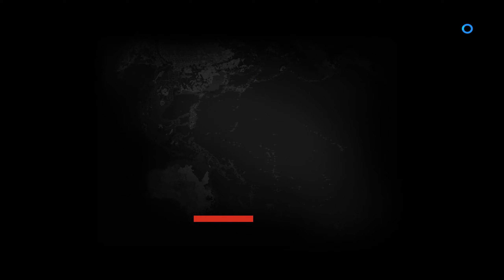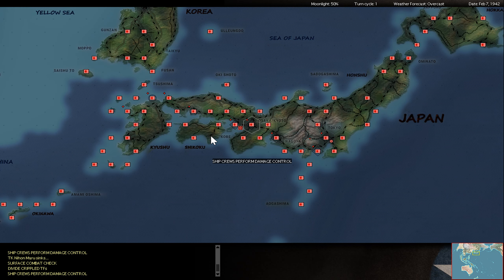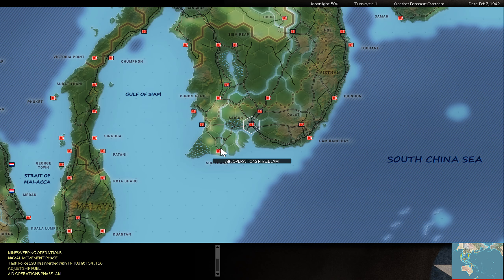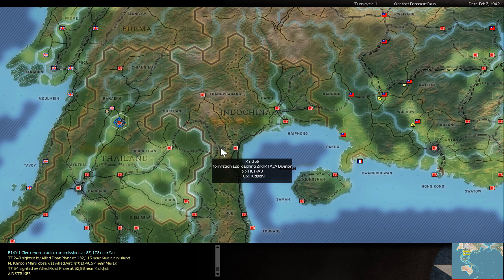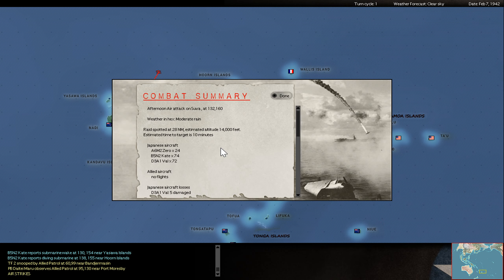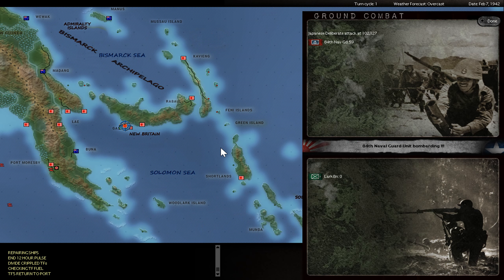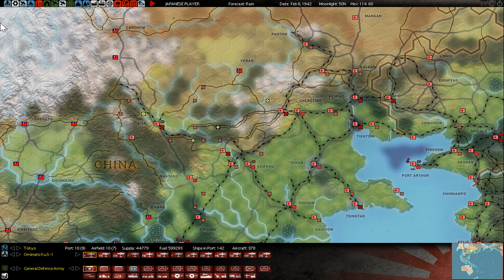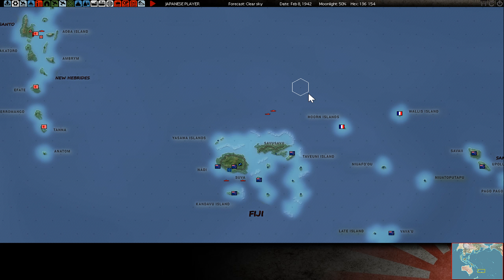War in the Pacific: AE - PBEM vs KilRoy - Battle Report 07th Feb 1942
PBEM - KilRoy vs Lodrik

link for Jochen YT channel